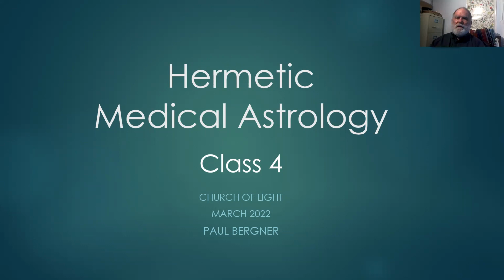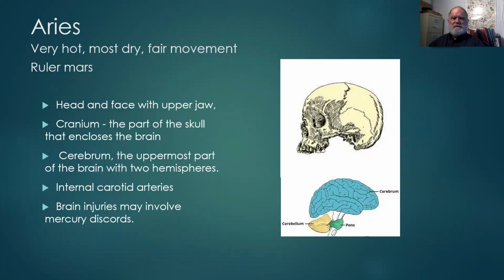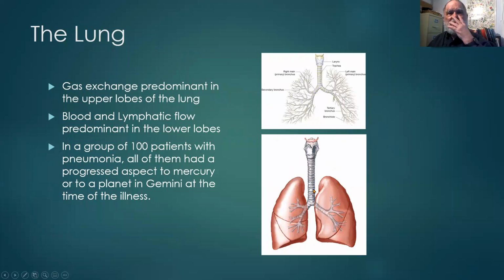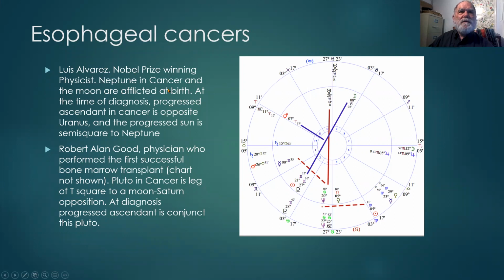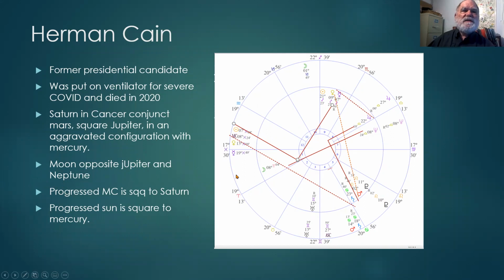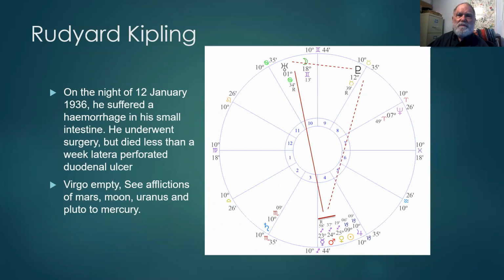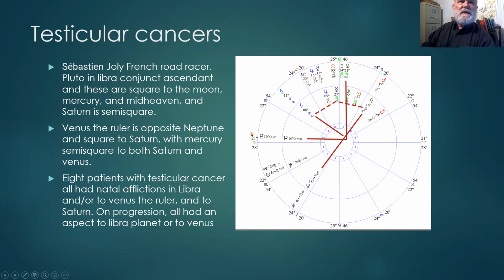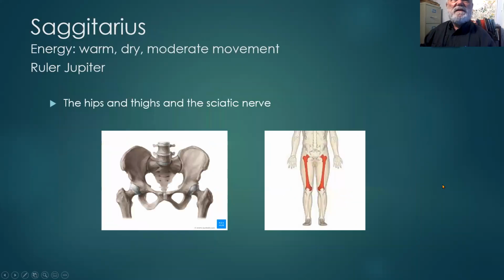Medical Astrology | Class 4 | March 08 2022 Via Light.org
Support US:
Please support our mission by donating or becoming a member to earn award manuscripts via light.org.

Your donations ensures that we sustain our mission to promote Universal Welfare through the teachings and practices of the Religion of the Stars as taught by C.C. Zain.

Video Description:
This is Medical Astrology: Class 4 by Paul Bergner. These are the full length videos of Paul's 12 video - class workshop under "Medical Astrology" which can be found in the members section using the under Astrology classes category.

File Resources:
Medical Astrology Files